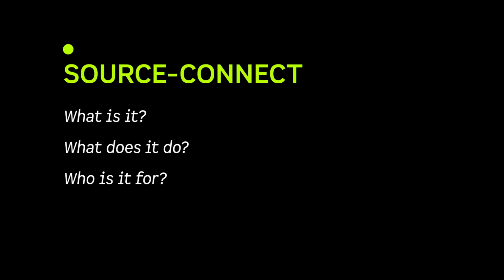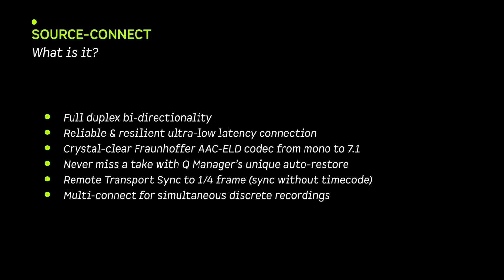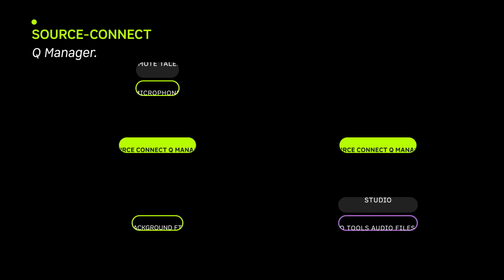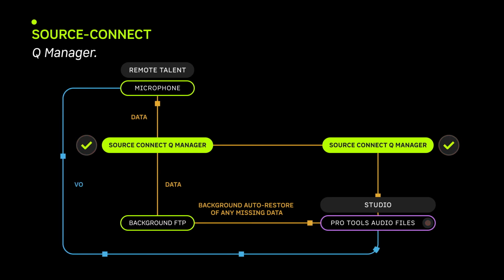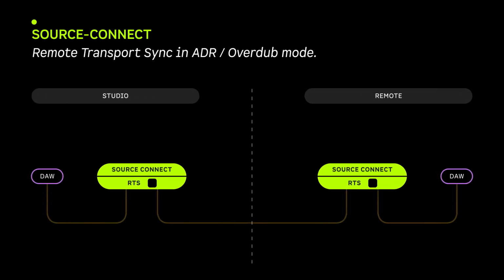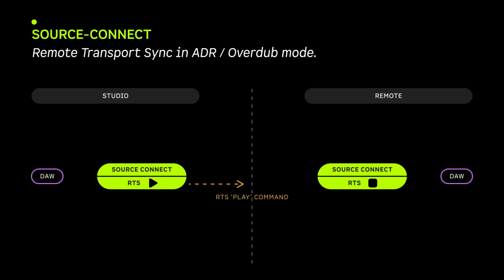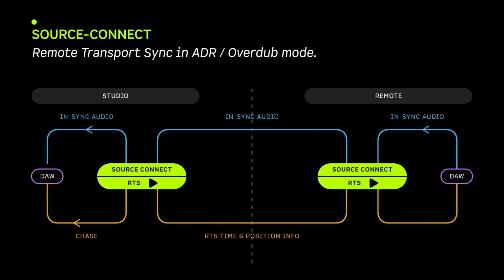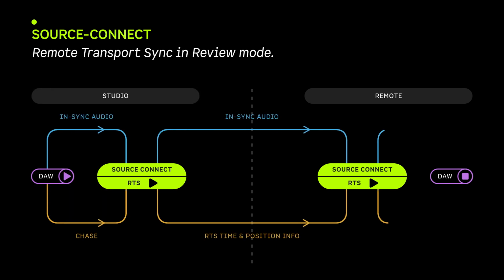Introduction to Source-Connect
Since 2005 Source-Connect is the benchmark solution for cost-effective and flexible internet collaboration for the media industry.

An effective, reliable, secure, and portable solution for remote recording, approval, and monitoring. With a deep feature-set for all your remote audio needs, and no need for expensive hardware or intrusive installations.